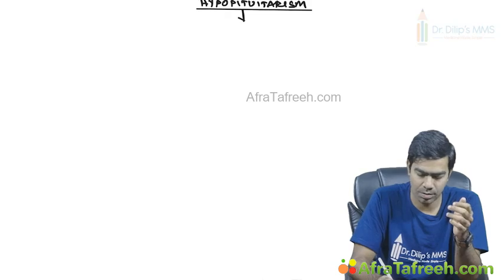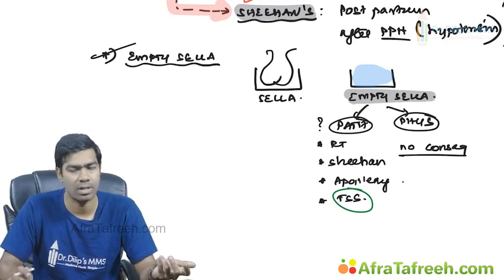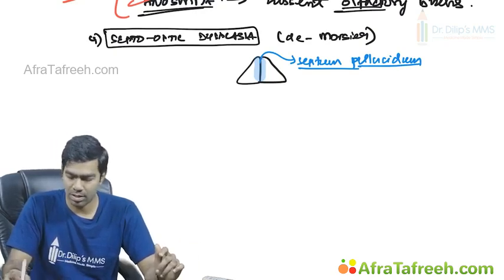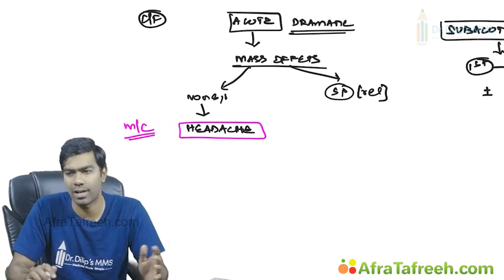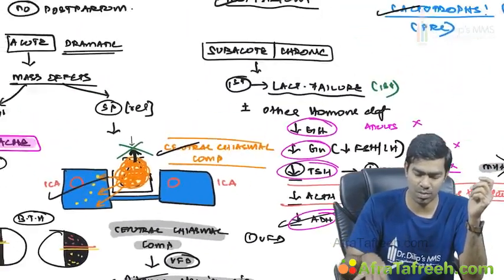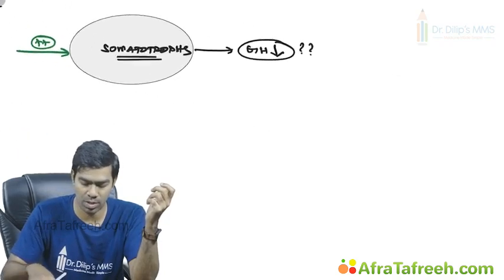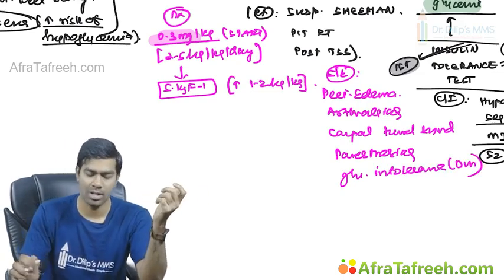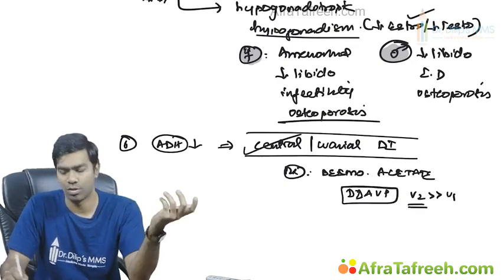Hypopituitarism | MBBS and PG Lecture